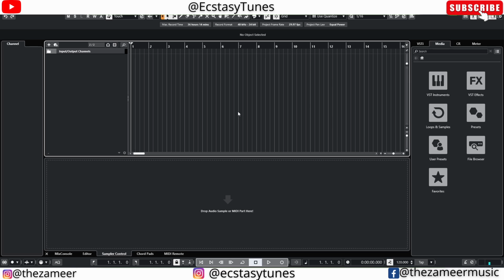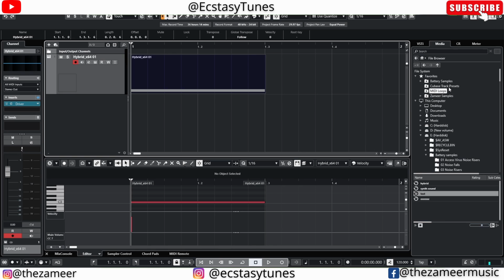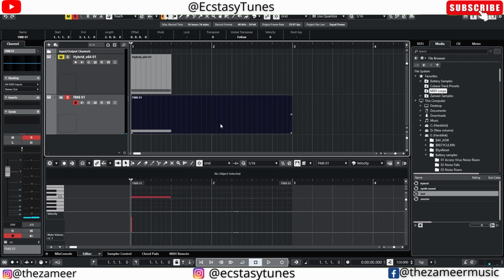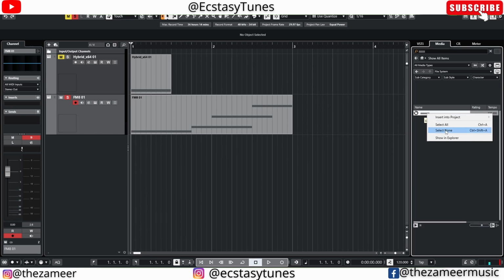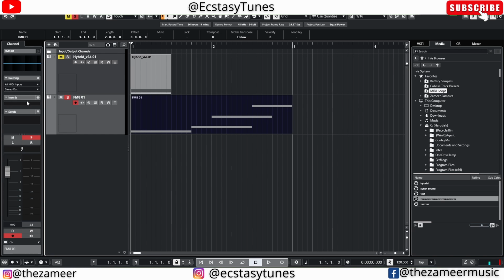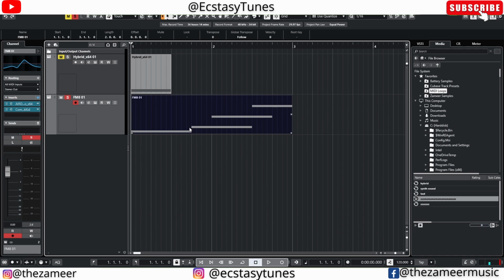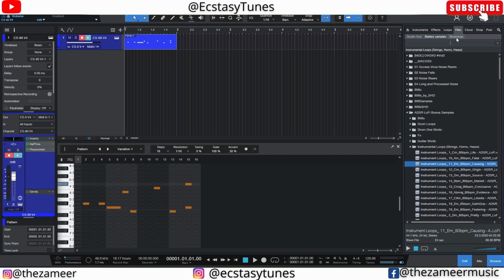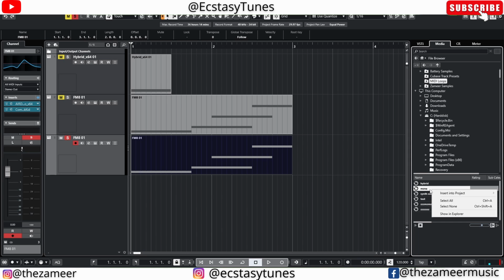Cubase VS Studio One | MIDI Loops VS Musicloops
Let's compare Cubase's MIDI loops with Studio One Musicloops.